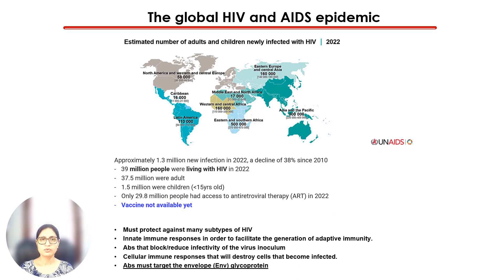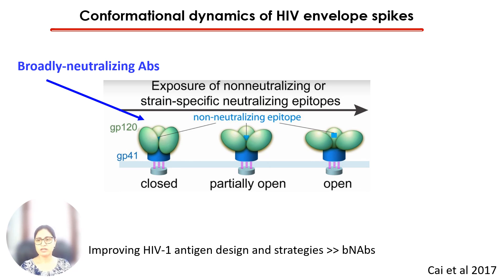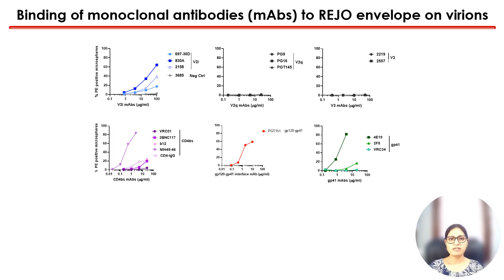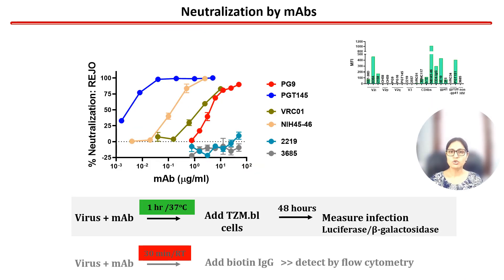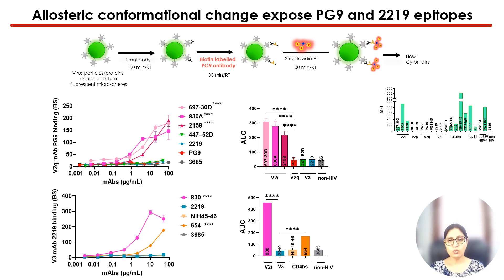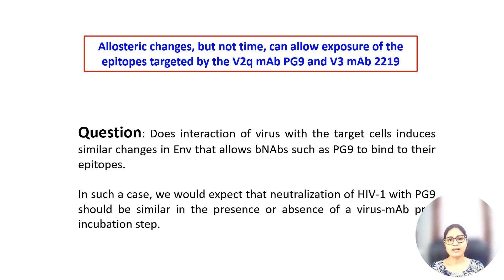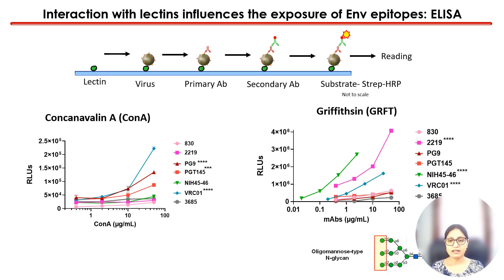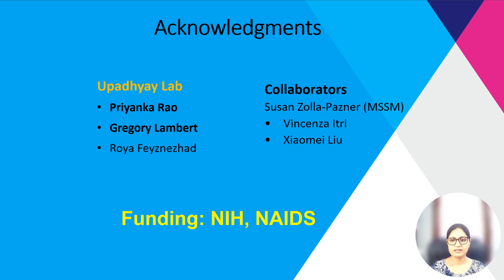Distinct mechanisms regulate the exposure of Broadly Neutralizing Antibody Epitopes on HIV-1 particl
Chitra Upadhyay, Icahn School of Medicine at Mount Sinai, USA